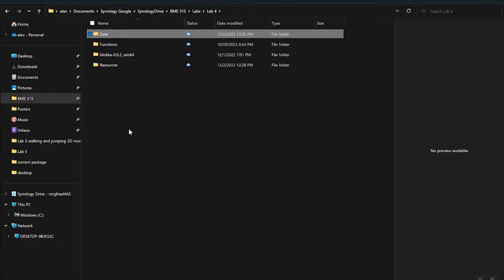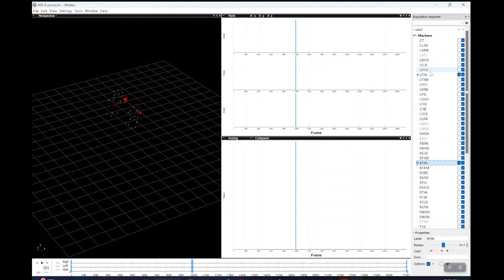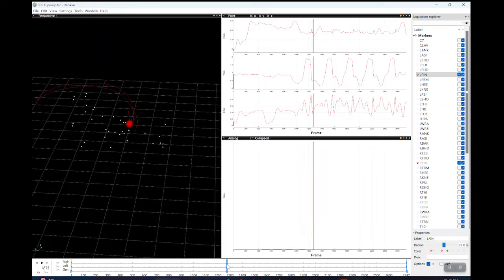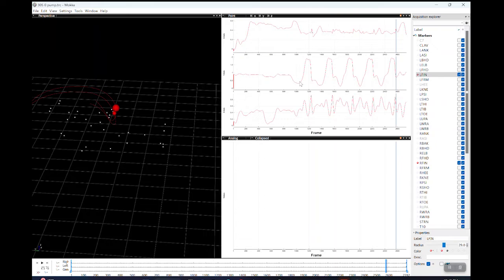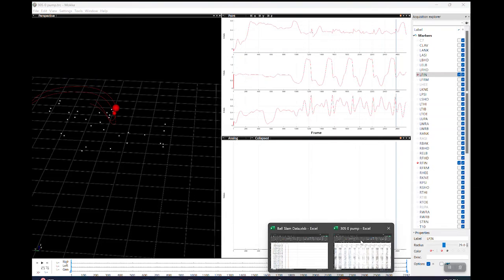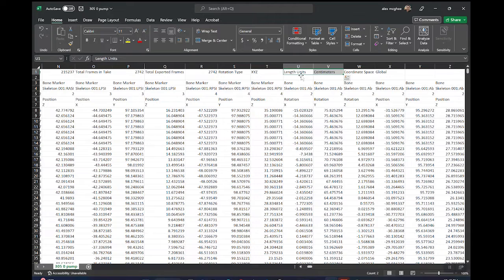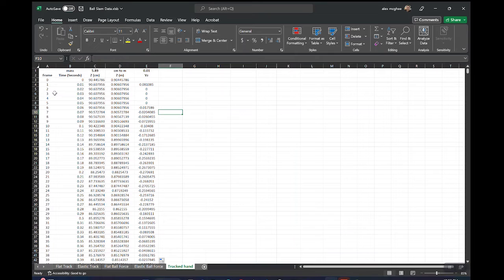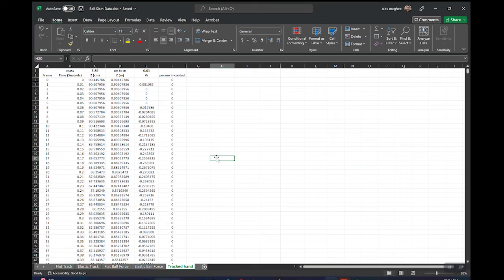Analysis of mocap data